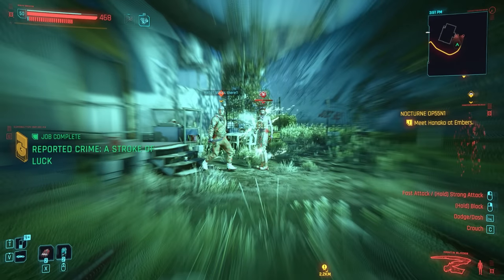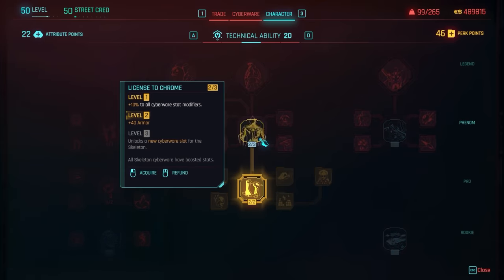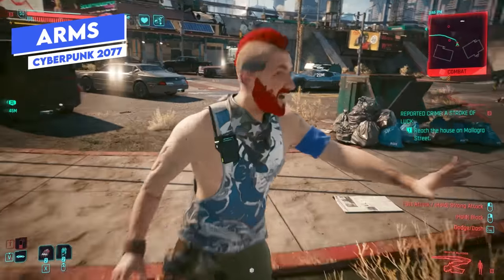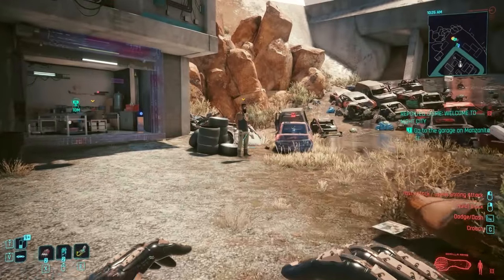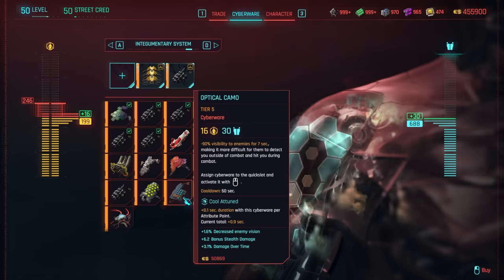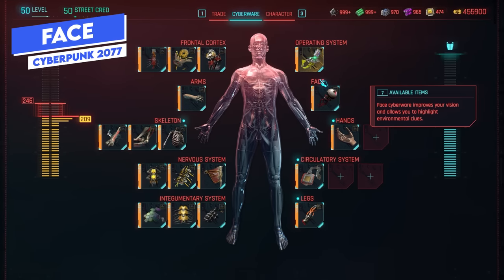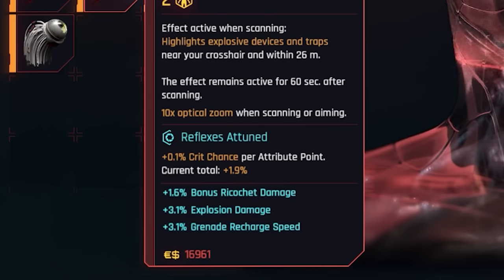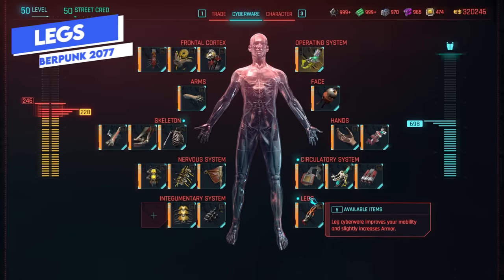You NEED Cyberware In Cyberpunk 2077 2.0! - Cyberware Guide (Cyberpunk 2077 Phantom Liberty Tips)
Cyberpunk 2077 Update 2.0 Cyberware is completely different! In this Cyberpunk 2077 Update 2.0 Cyberware Guide, ill cover all the changes to cyberware and the best cyberware in each category you need to get, plus some tips and tricks along the way, let gos!

0:00 - Cyberpunk 2077 Cyberware Guide
00:22 - How Cyberware 2.0 Works
02:47 - Frontal Cortex
03:20 - Arms
04:29 - Skeleton
05:26 - Nervous System
06:17 - Integumentary System
07:01 - Operating System
08:48 - Face
09:31 - Hands
10:40 - Circulatory System
11:29 - Legs